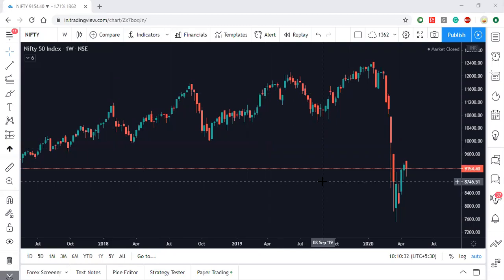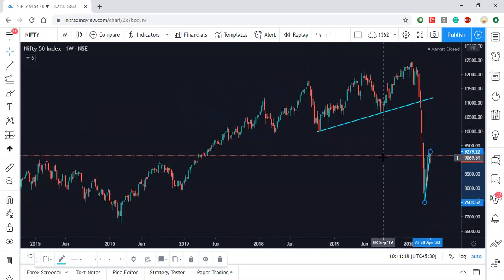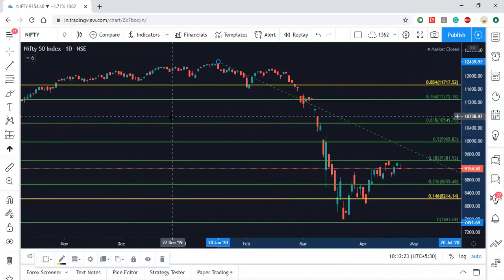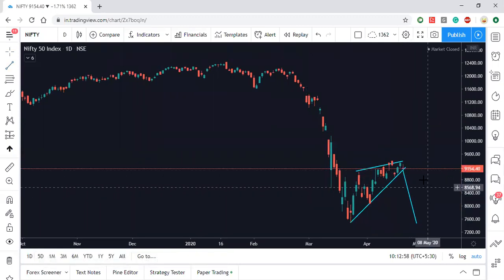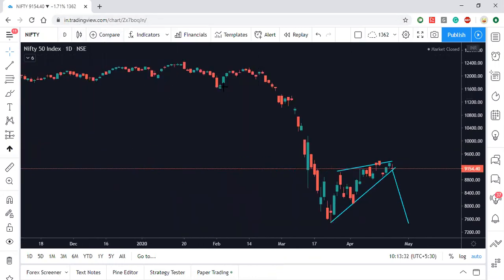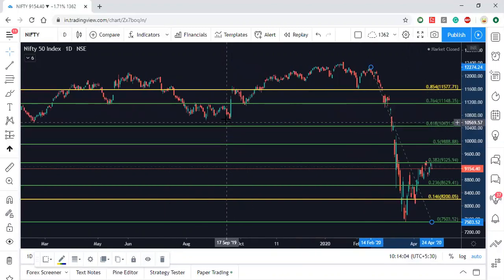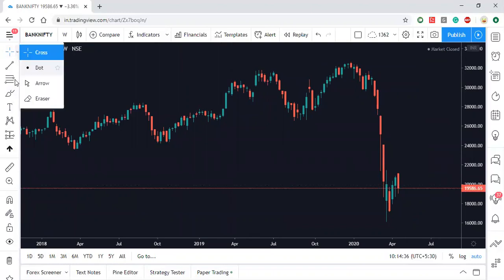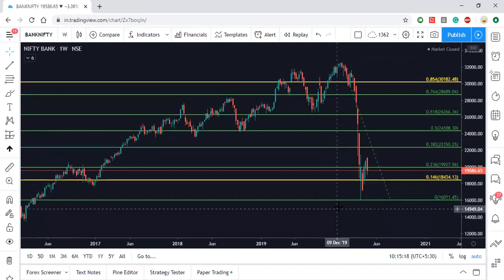Fibonacci Analysis of Nifty & Bank Nifty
Prices have retraced to 38.2% and 23.6% on Nifty & Bank Nifty. These levels can act as strong resistance levels and there is a high probability for the downtrend to resume from here. We still need to wait for a candlestick confirmation.

For a detailed understanding, please go through the entire video. Happy Trading!